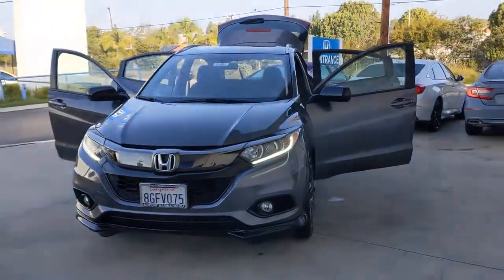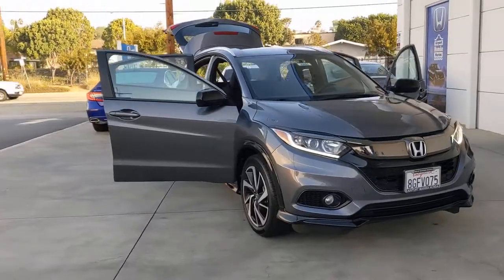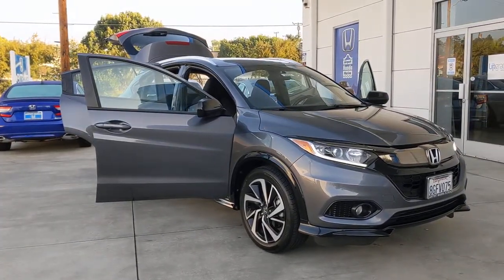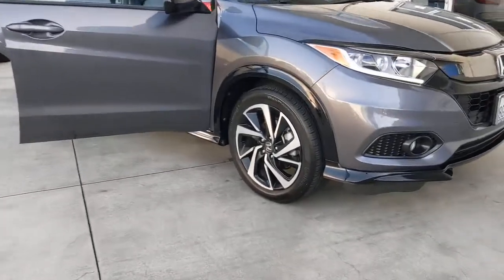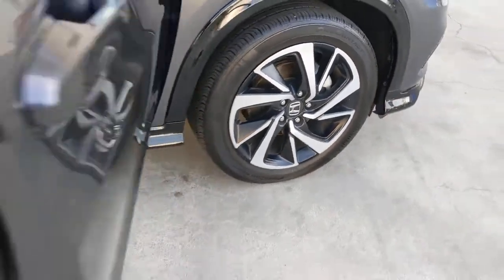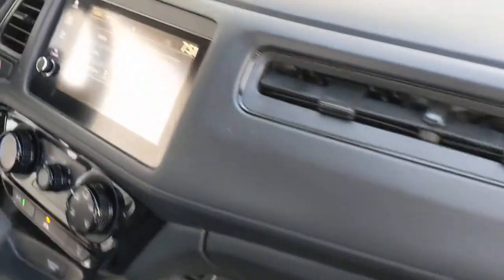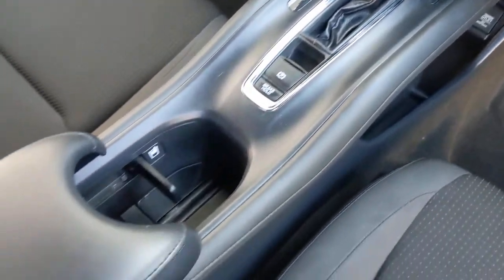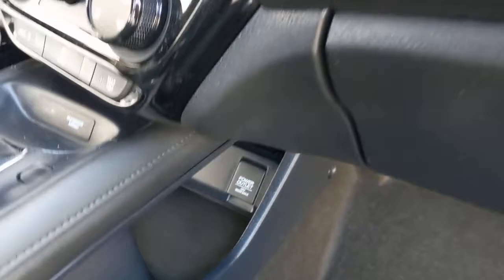2019 Honda HR-V Los Angeles, Carson, Torrance, Culver City, Ingelwood, CA 29881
Modern Steel Metallic Used 2019 Honda HR-V available in Los Angeles, California at Airport Marina Honda. Servicing the Carson, Torrance, Culver City, Ingelwood, CA area.

Check out this. 2019 Honda HR-V Sport Gray CARFAX One-Owner. Clean CARFAX.brbrHondaTrue Certified Details:brbr * Powertrain Limited Warranty: 84 Month/100000 Mile (whichever comes first) from original in-service datebr * Roadside Assistancebr * Warranty Deductible: $0br * Vehicles purchased within New Vehicle Limited Warranty period: extends New Vehicle Limited Warranty to 4 years*/48000 miles*. Roadside Assistance for the duration of the Certified Pre-Owned Limited Warranty. Up to two complimentary oil changes within the first year of ownership. SiriusXM 90-Day Trialbr * Transferable Warrantybr * 182 Point Inspectionbr * Vehicle Historybr * Limited Warranty: 12 Month/12000 Mile (whichever comes first) after new car warranty expires or from certified purchase datebrbrbrAirport Marina Honda! Excellent Selection of Used Vehicles Financing Options Serving Manhattan Beach Westchester Mar Vista Pacific Palisades Santa Monica Playa del Rey Beverly Hills Inglewood Malibu Venice Culver City Brentwood Westwood West Hollywood Bel Air Ladera Heights and El Segundo but all over Southern California and LA. ALL ADVERTISED PRICES EXCLUDE GOVERNMENT FEES AND TAXES ANY FINANCE CHARGES ANY DEALER DOCUMENT PROCESSING CHARGE ANY ELECTRONIC FILING CHARGE AND ANY EMISSION TESTING CHARGE.